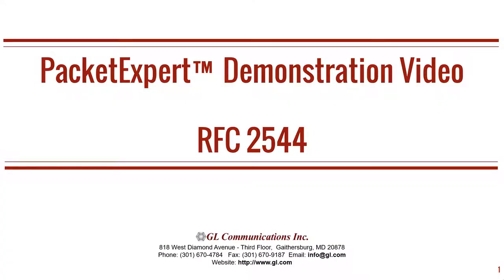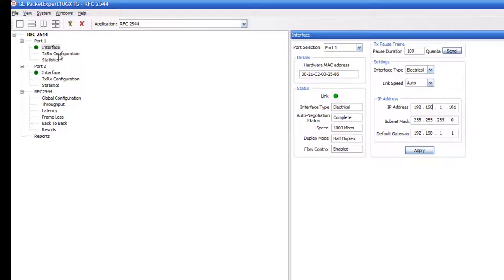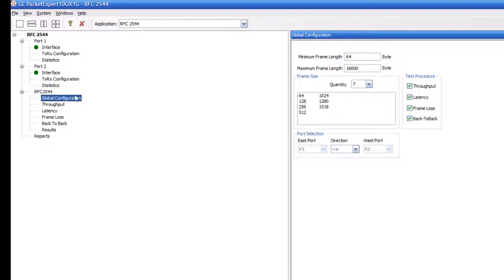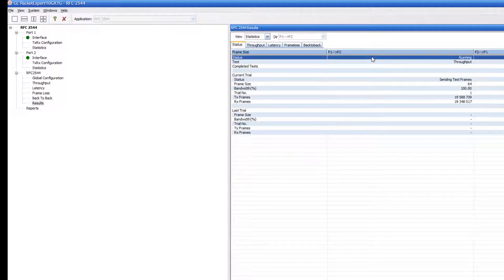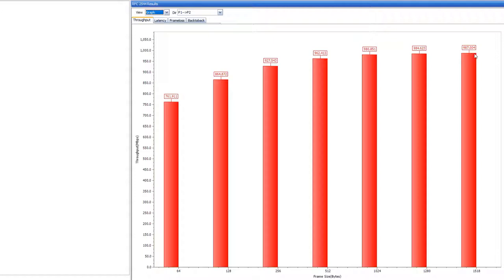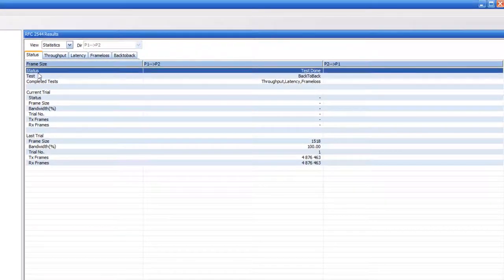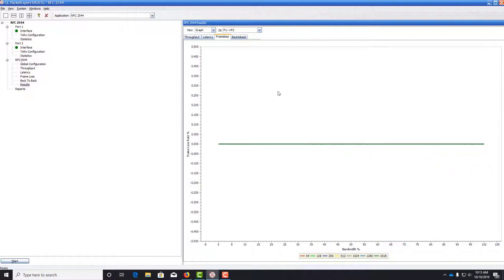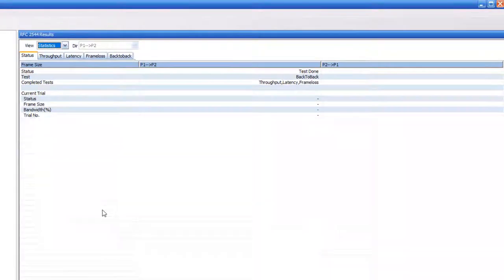PacketExpert - RFC2544 Testing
Benchmarking Service Level Agreement (SLA) RFC2544 Tests - Ethernet Throughput, Latency, Frame Loss, and Back-to-Back performance tests.